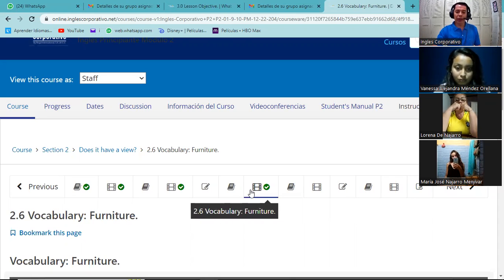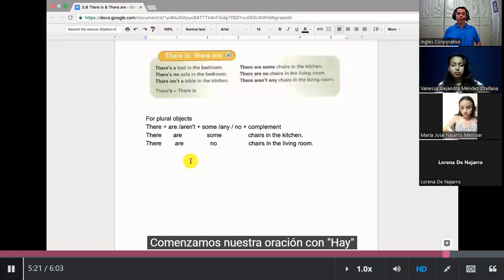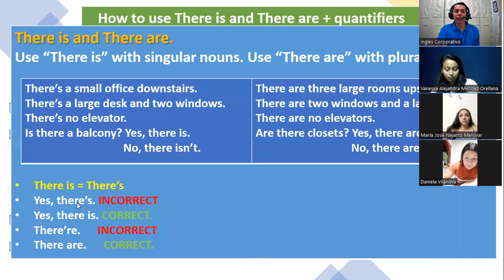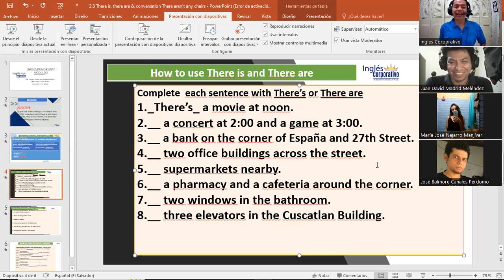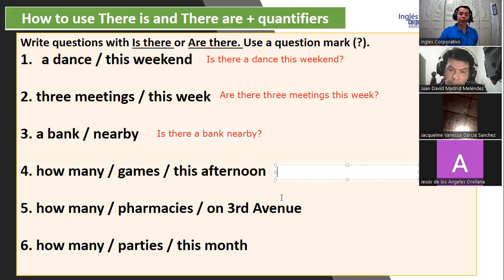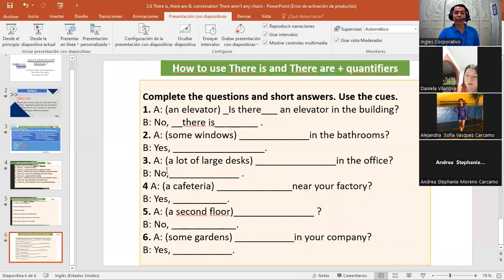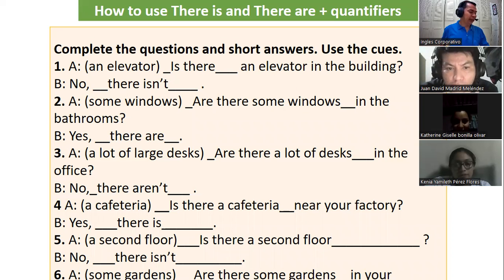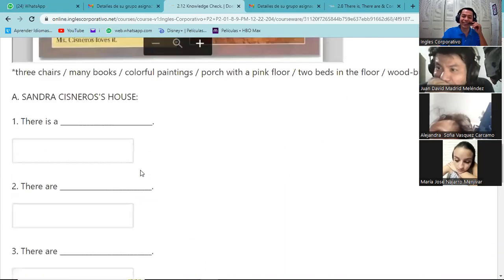Inglés Corporativo- 05-12-2022 - There is, there are & conversation: There aren't any chairs